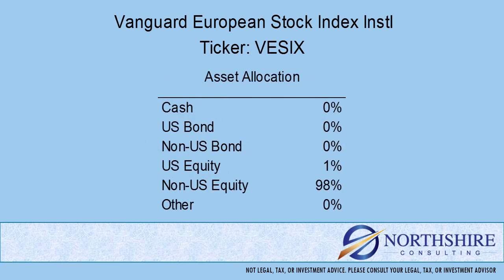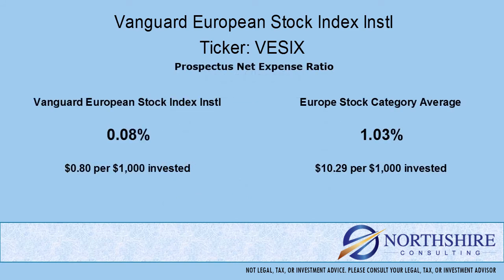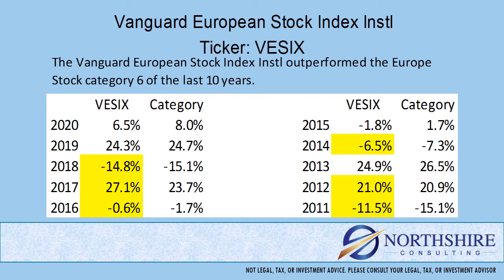Vanguard European Stock Index Instl VESIX